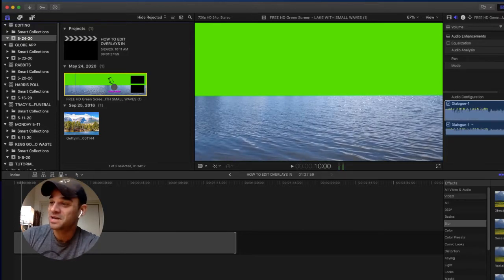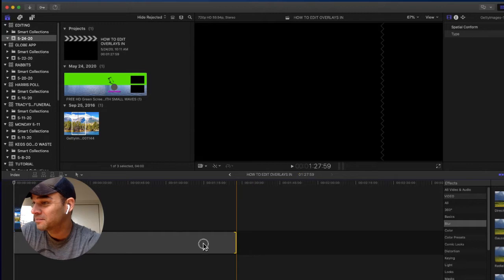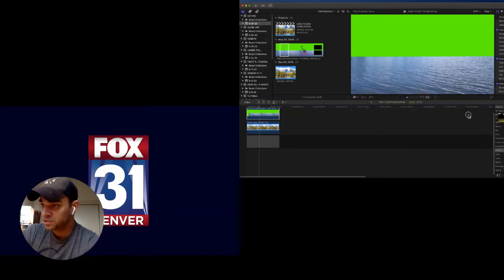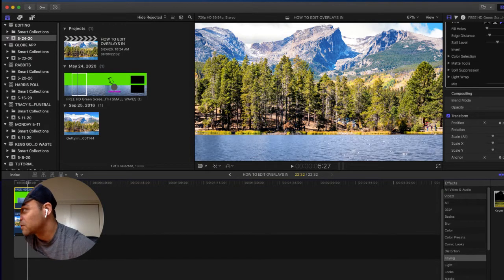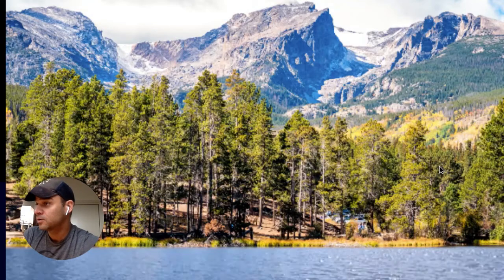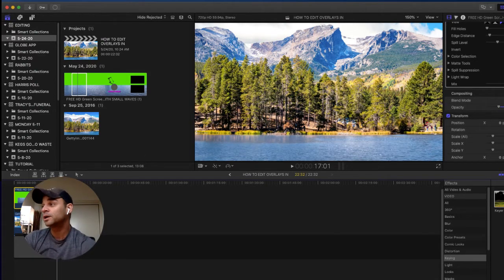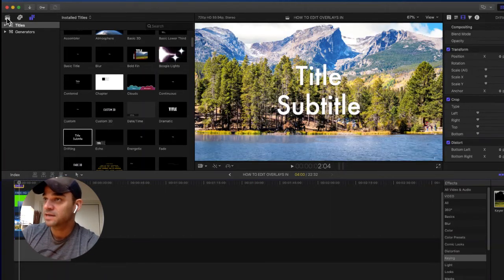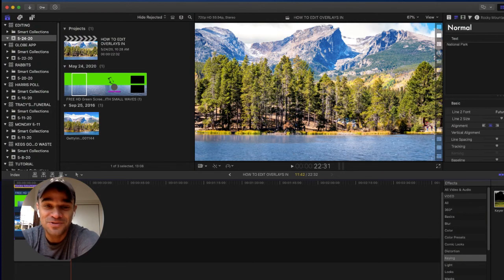How to add animated overlays (such as lake water) to standard images 💻🏞📸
Recently, Rachel asked me about adding animated overlays to standard images to make for some enhanced effects. This video explains that in some quick and easy steps!

2) Download the file by copying the video link into a website like (always select 720p when you can)

3) Import the file into your editing software (Final Cut or Premier)

4) Lay it over your image and then use the keying effect and transform effect to fit it perfectly! :-)